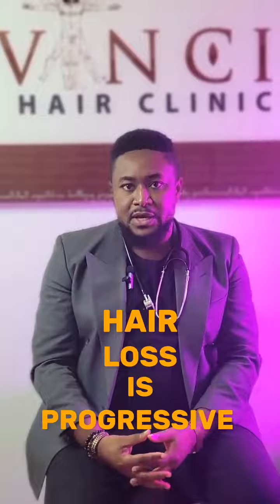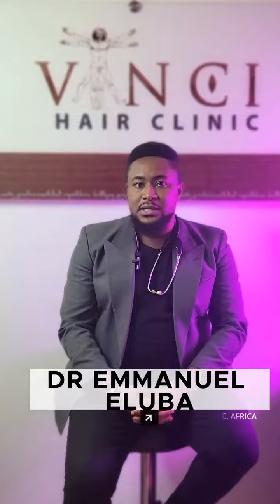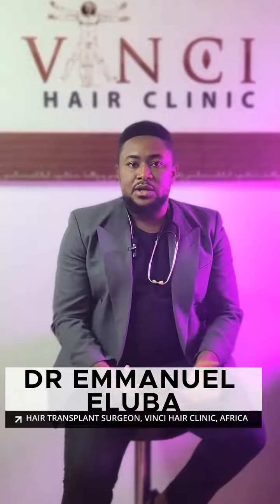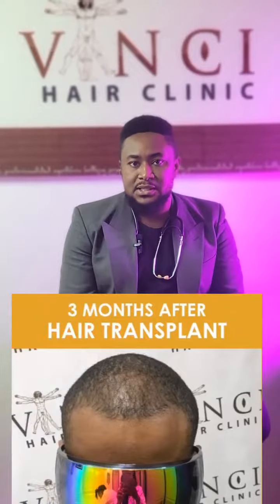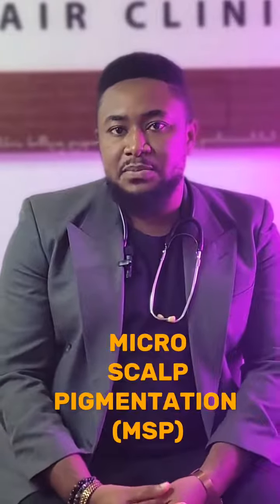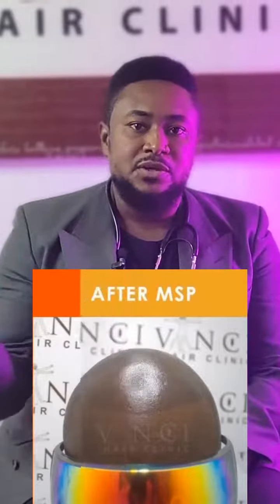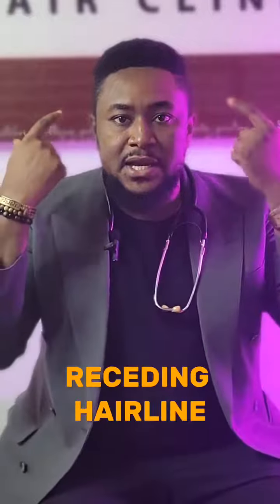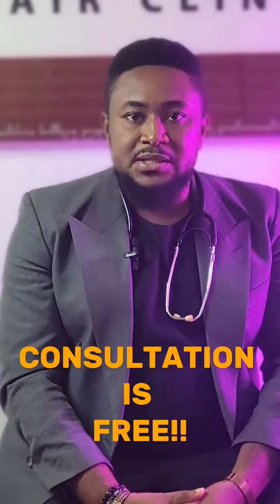Dr Eluba explains how to identify Hair Loss